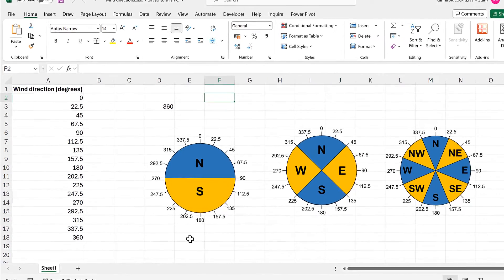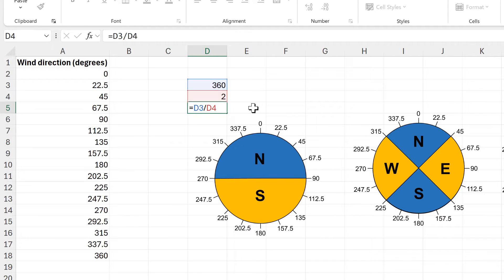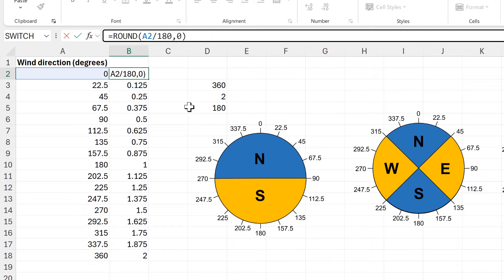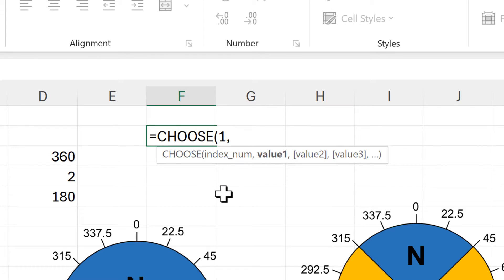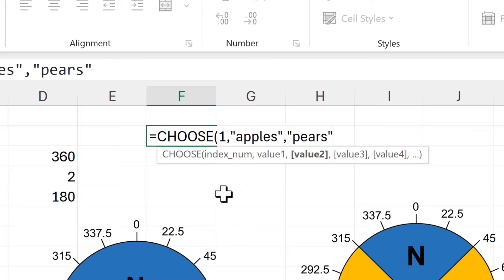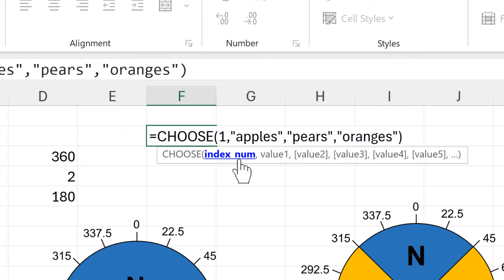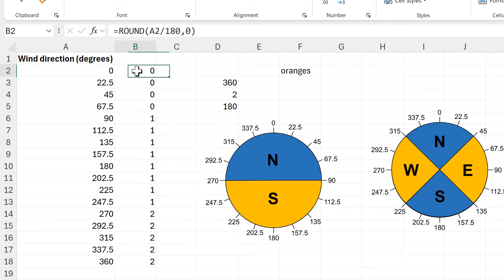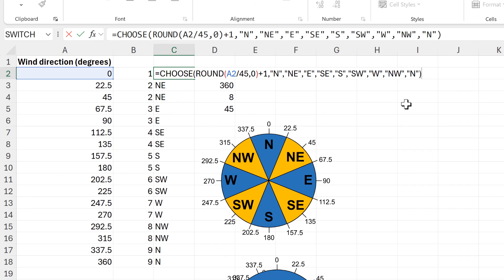How to change wind in degrees into wind directions in excel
=CHOOSE(ROUND(A2/45,0)+1,"N","NE","E","SE","S","SW","W","NW","N")